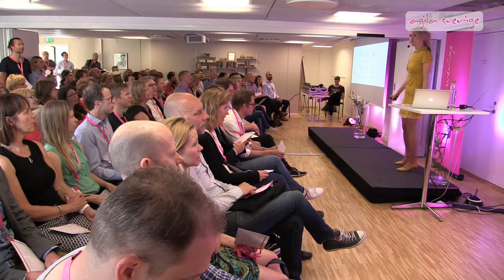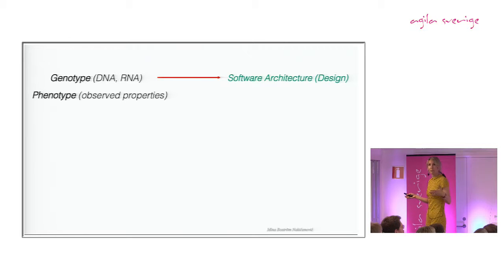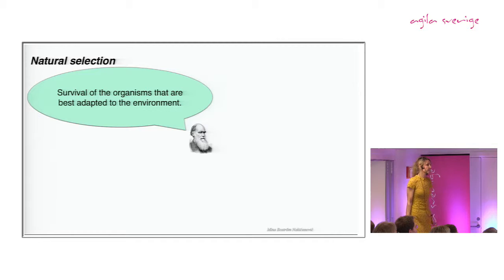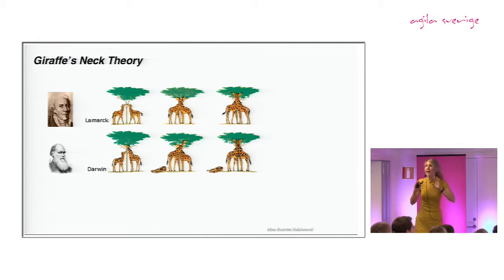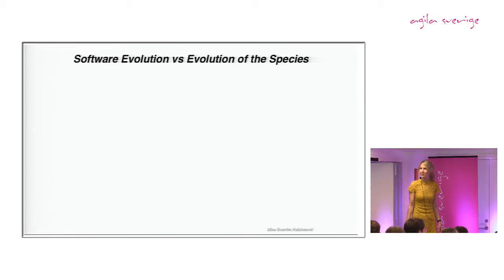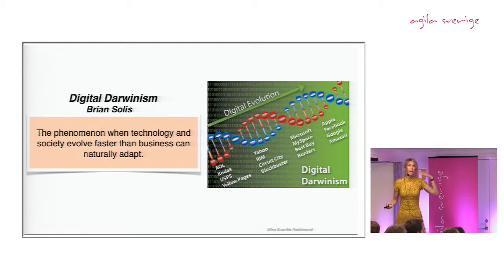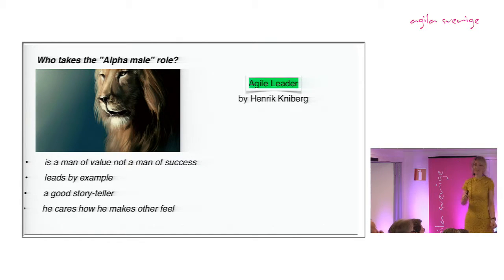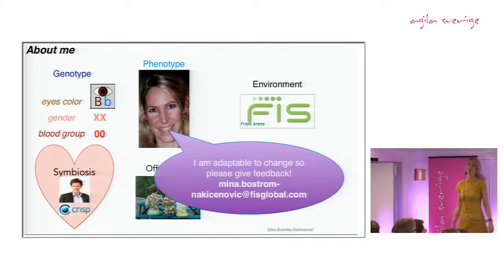A Darwinian Perspective on Agile Architecture - Mina Boström Nakicenovic